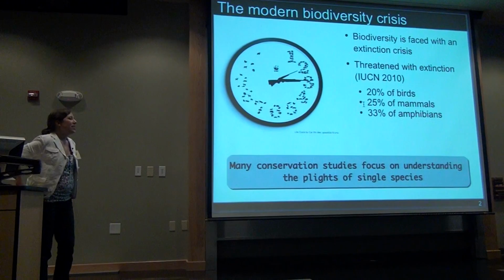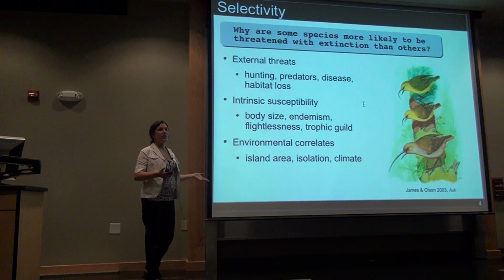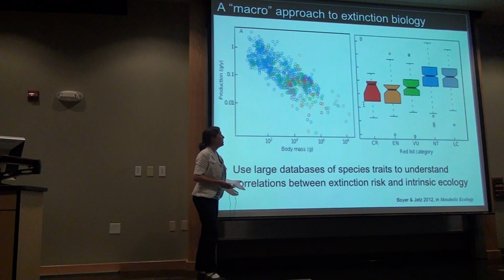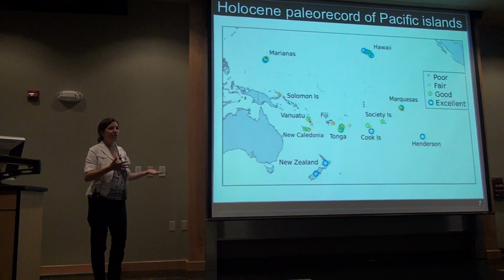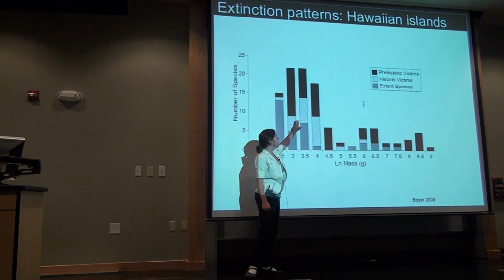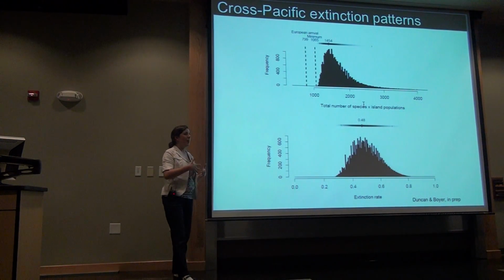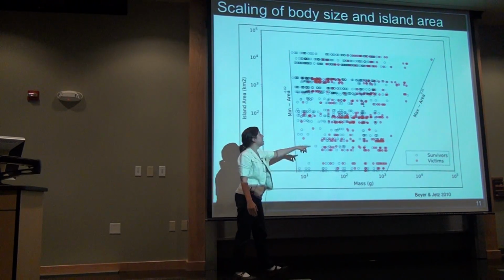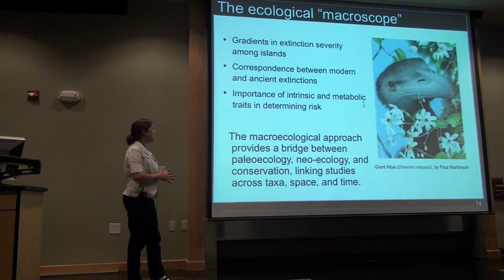Extinction biology through the ecological "macroscope" (Alison G. Boyer)